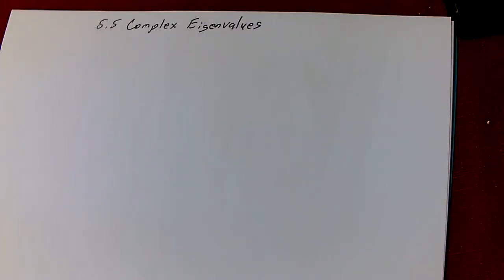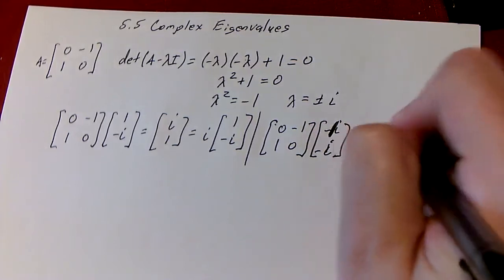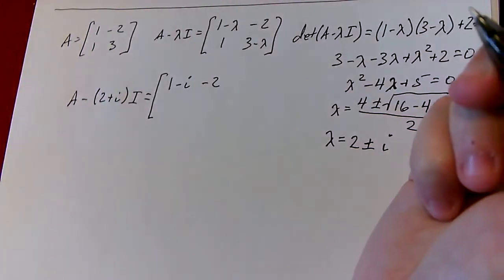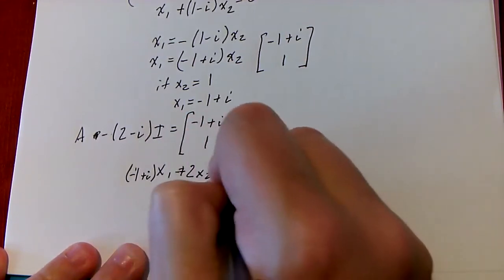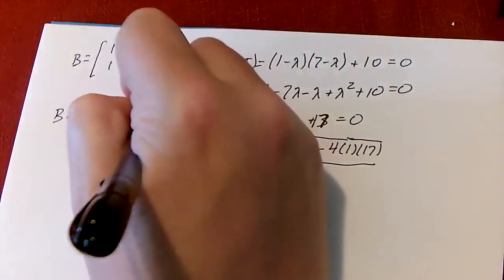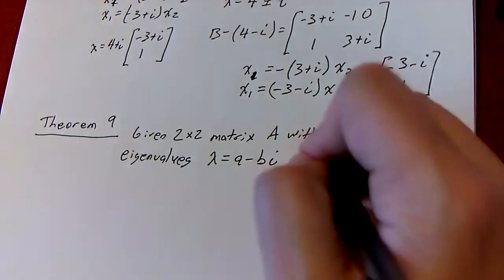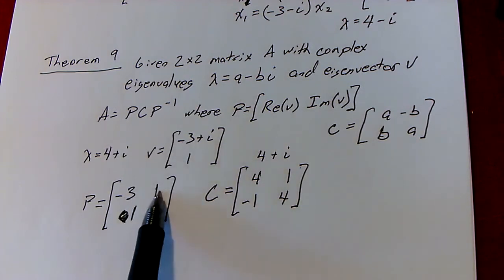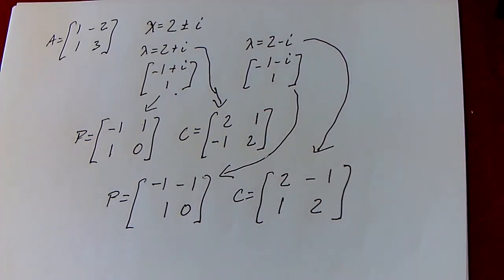Linear Algebra MATH 2318-01W Section 5.5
Linear Algebra
Section 5.5 Complex Eigenvalues